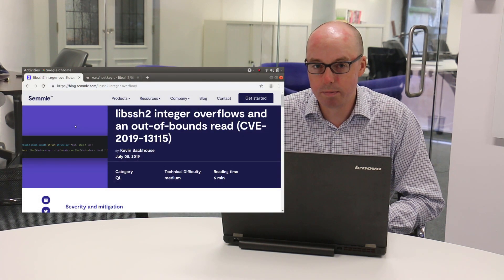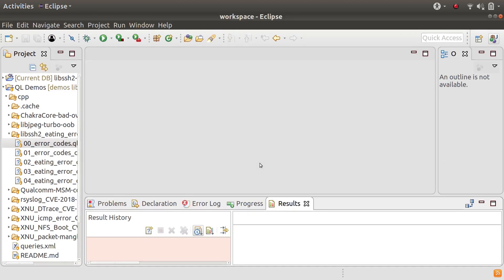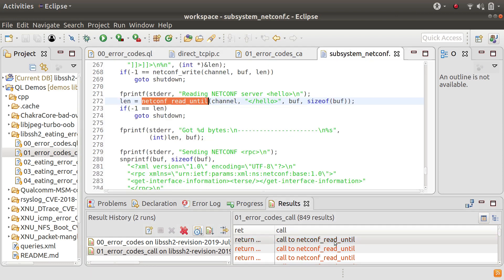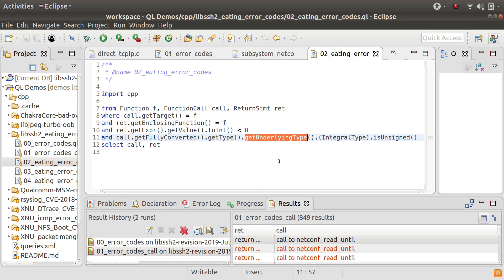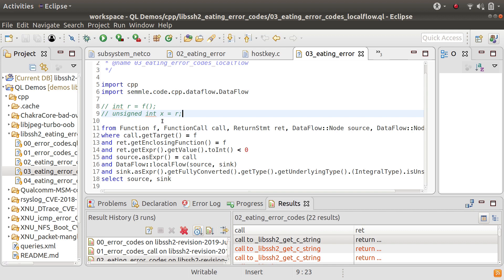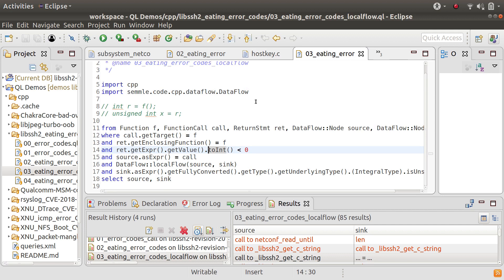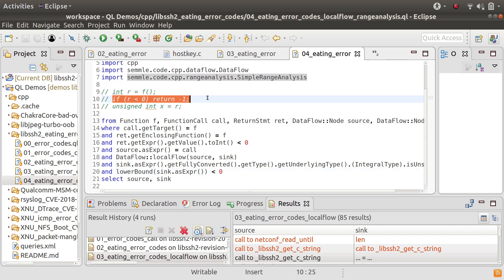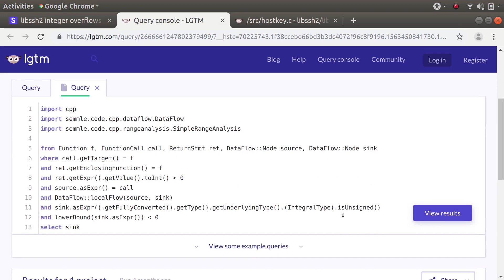Finding integer overflows in Libssh2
An integer overflow in an unsigned cast can cause a negative error code to be accidentally ignored. Security researcher Kevin Backhouse explains how to write a simple Semmle QL query to detect variants of this bug.

BLOG POST: Libssh2 integer overflows and an out-of-bounds read (CVE-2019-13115)